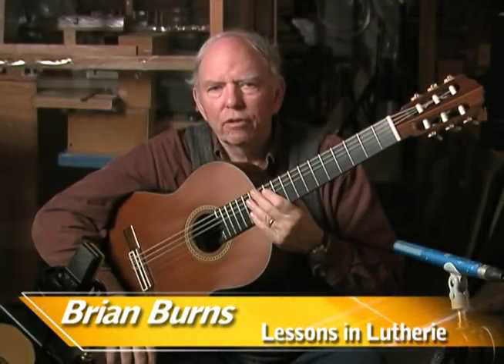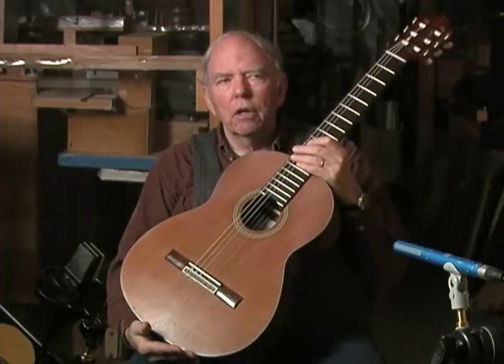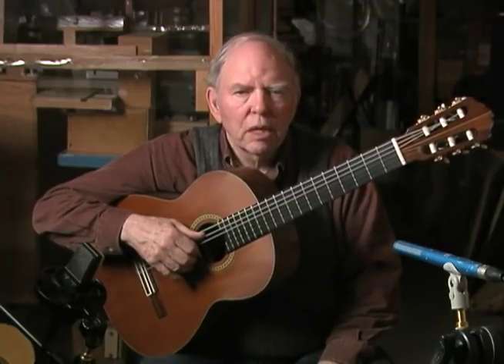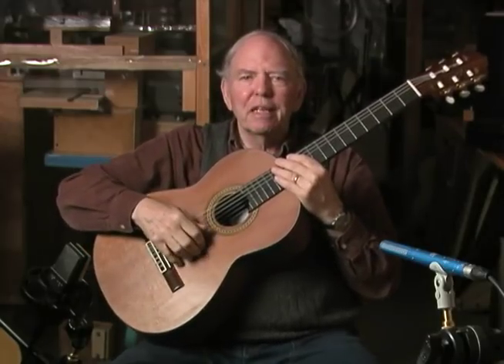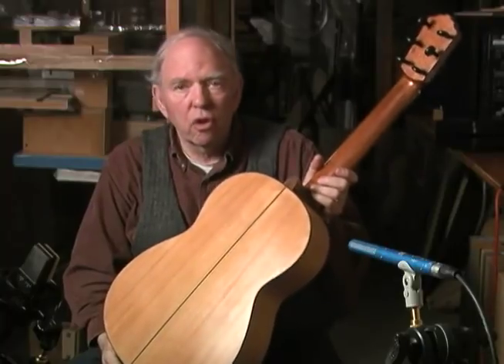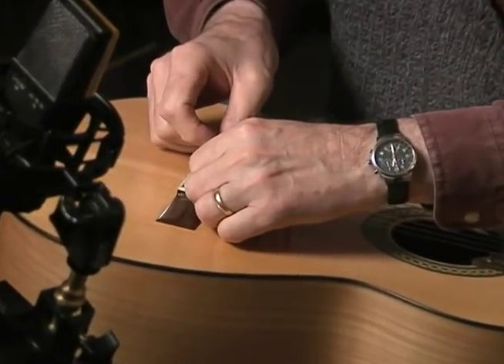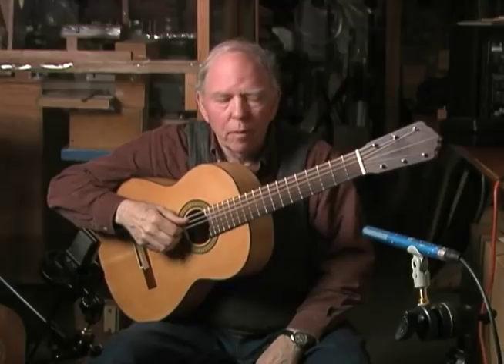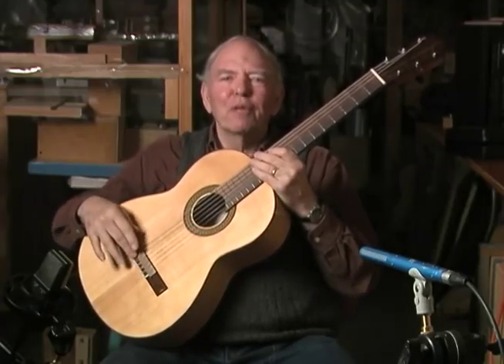Brian Burns Compares Classical to Flamenco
Well known guitar builder, Brian Burns, demonstrates the differences between two of his designs, a newly strung classical and a flamenco.